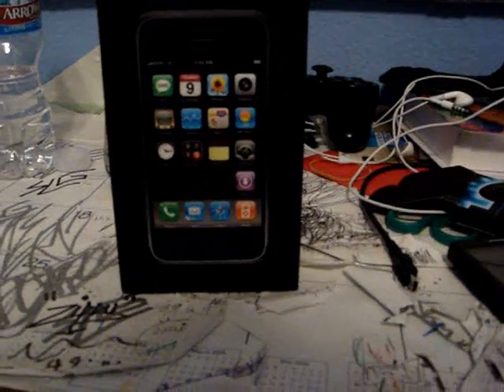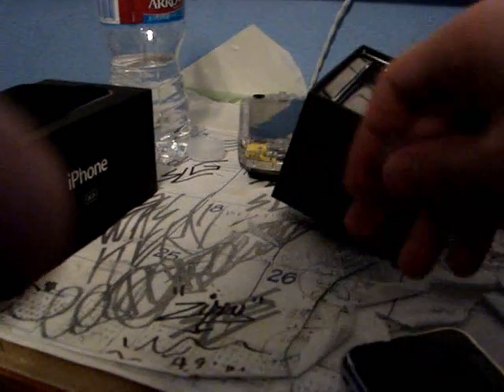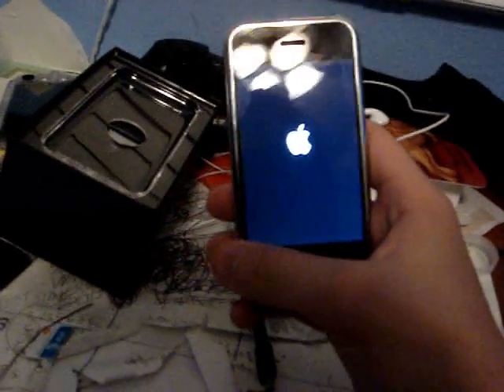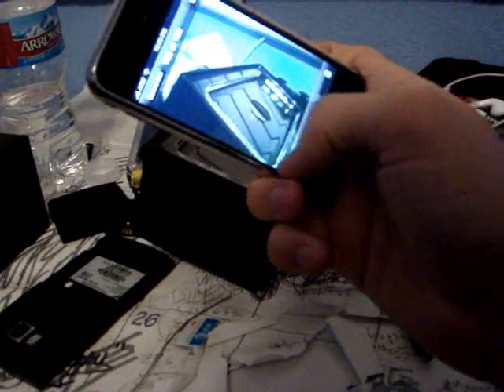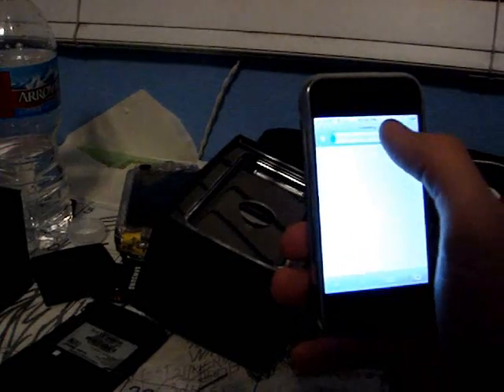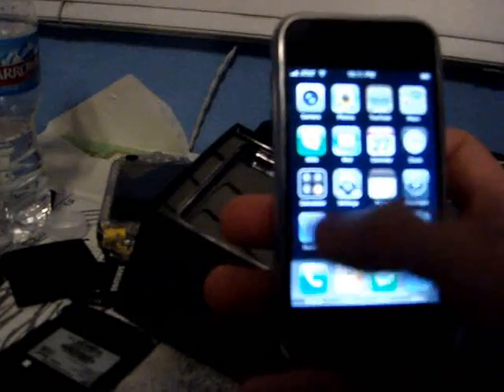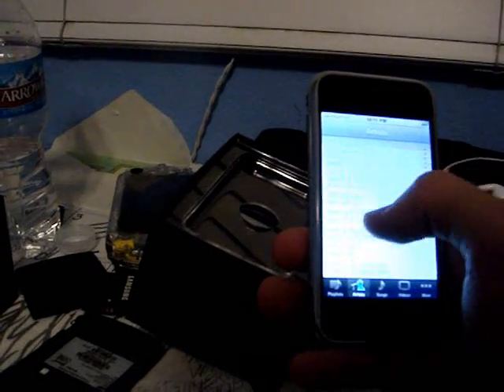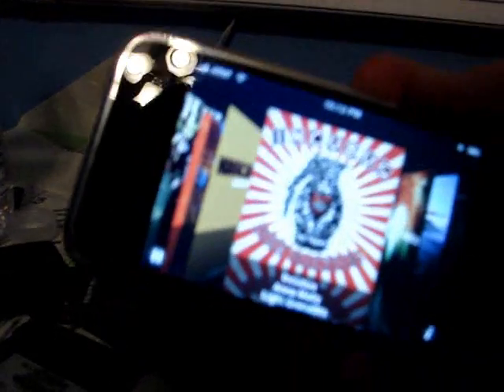my iphone (1.1.2) review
my new iphone. cool but crapy